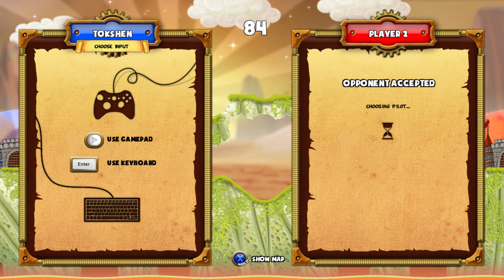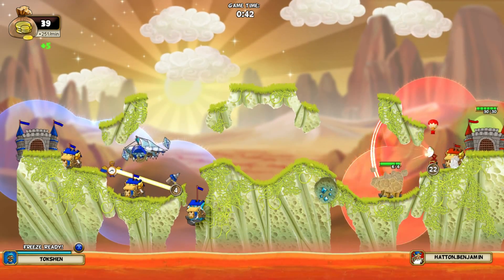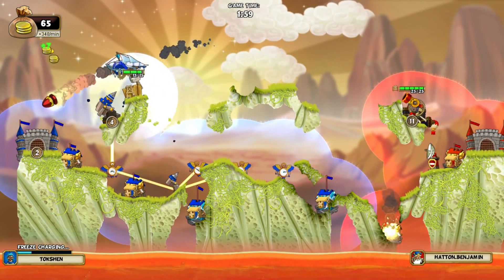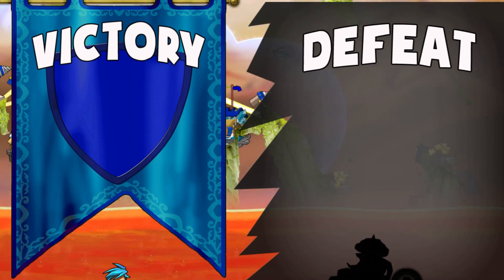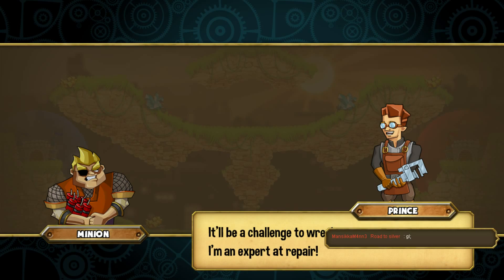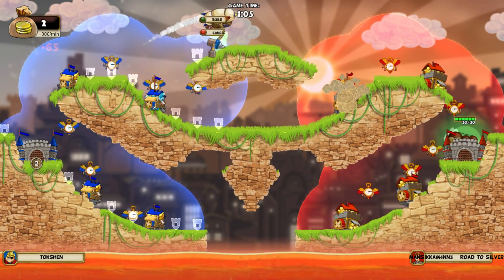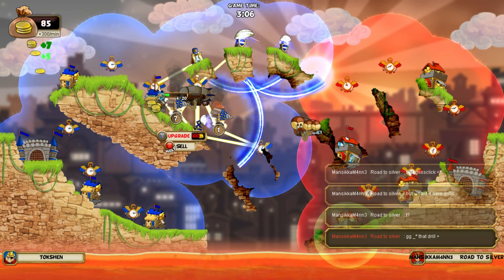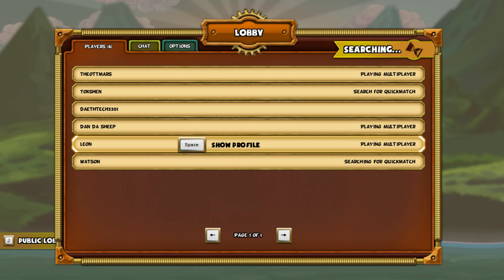Cannon Brawl- Part 51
This is my coverage of Cannon Brawl.  This game needs to get more attention so spread the love if you like what you see!